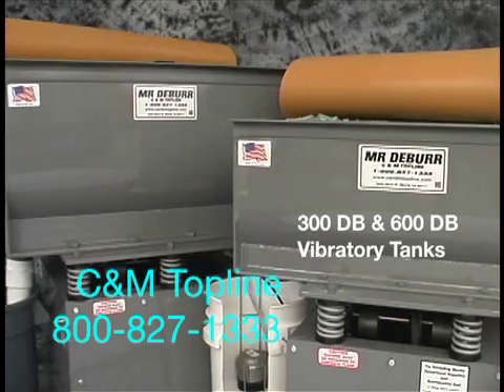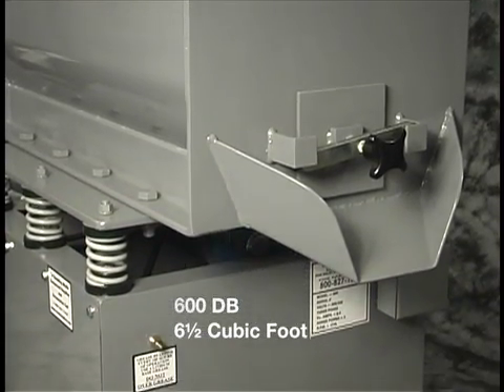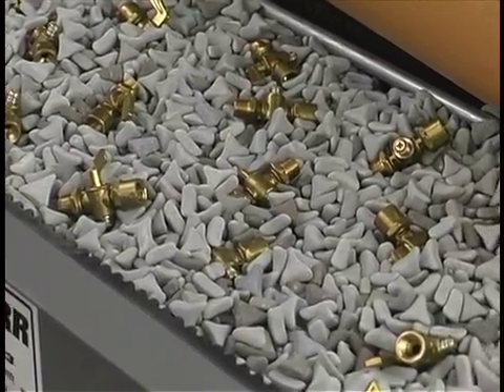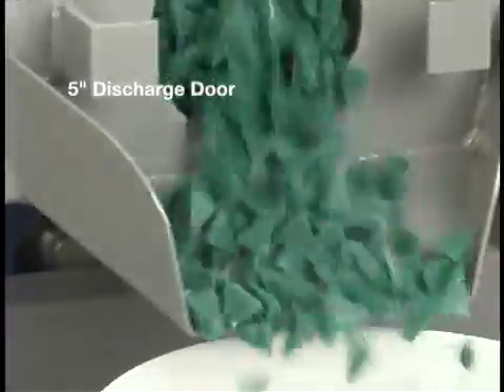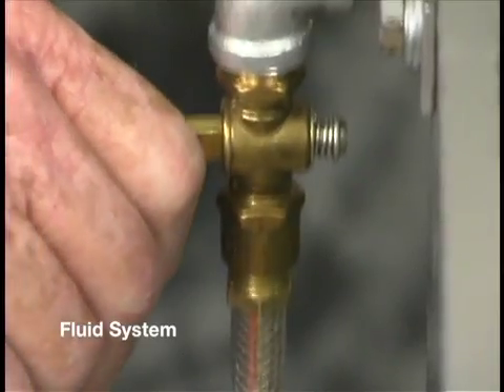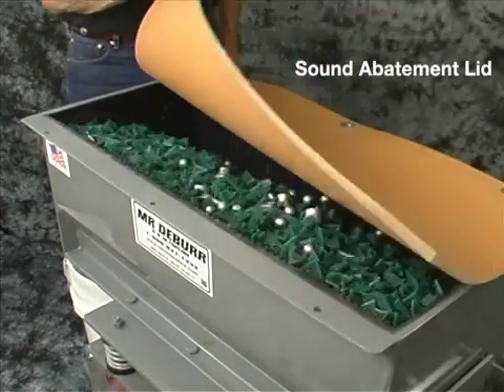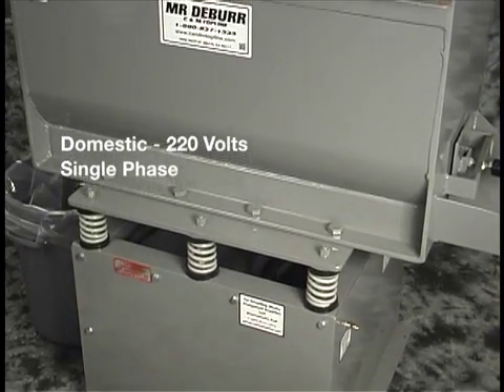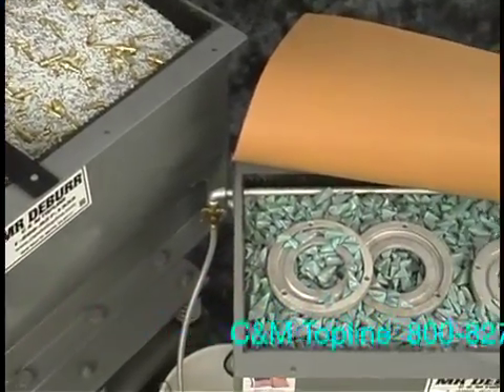600DB-Vibratory Finishing Machine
600DB 6.5 Cubic Foot Rectangular Vibratory Finishing Tank

Inside tank dimensions

Length 35" x Depth 18.75" x Width 18"

Motor

3 HP, Single or Three phase
220 volts @ 60 hertz or 440 volts @ 60 hertz